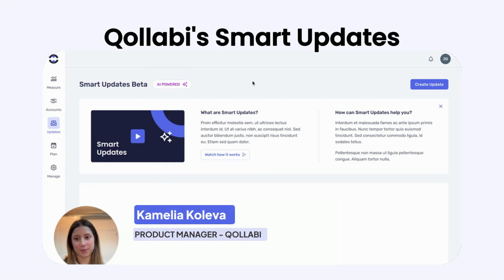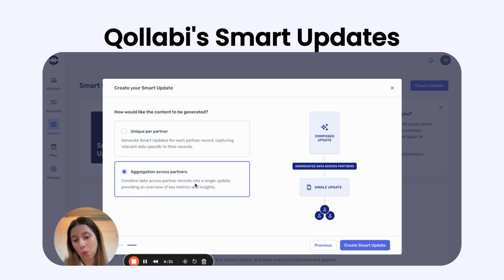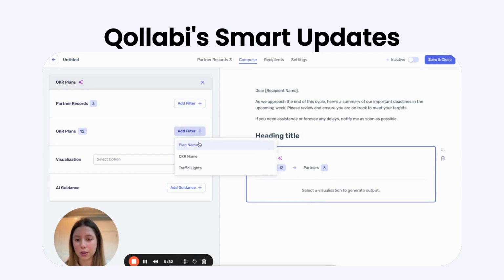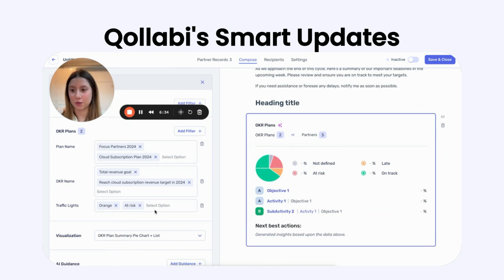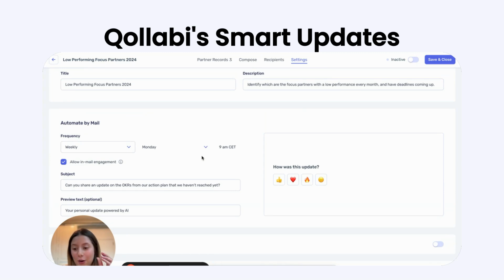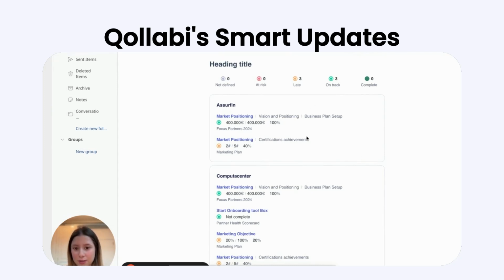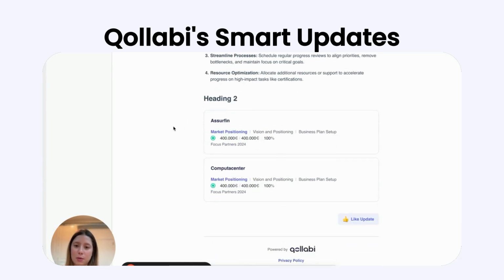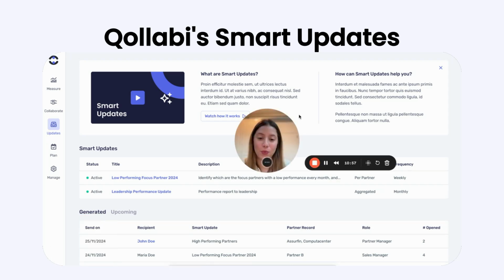How to Keep Partners Engaged: Smart Updates for Partner Managers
Keeping partners engaged and committed is one of the biggest challenges for partner managers. In this video, I share practical insights on overcoming this hurdle by using Smart Updates.

You'll learn about:
✔️ Common challenges in partner engagement
✔️ The benefits of Smart Updates for clear communication and collaboration
✔️ How to create and customize updates to fit different stakeholders' needs

Whether you're struggling to keep partners aligned or looking for ways to enhance collaboration, this video has actionable tips to make your partner relationships more successful.